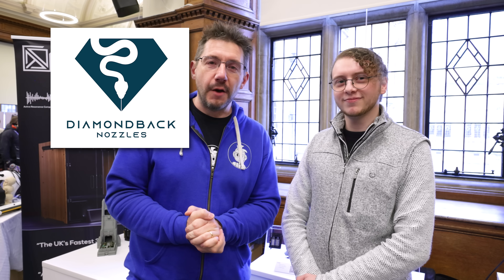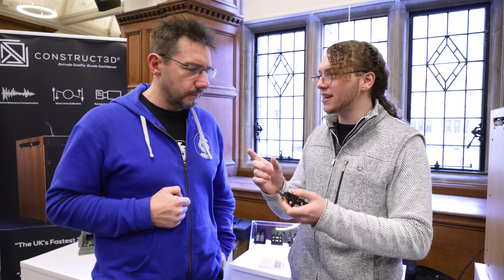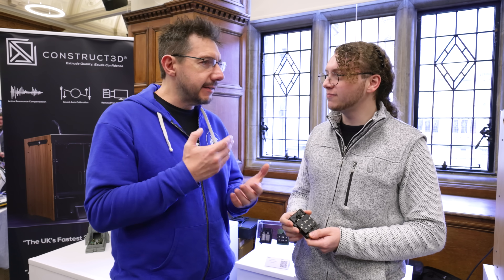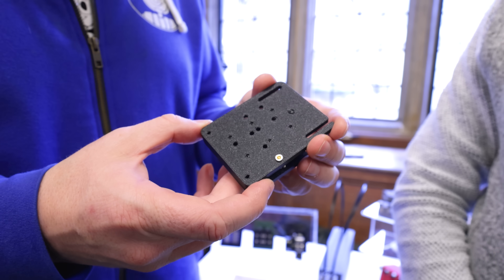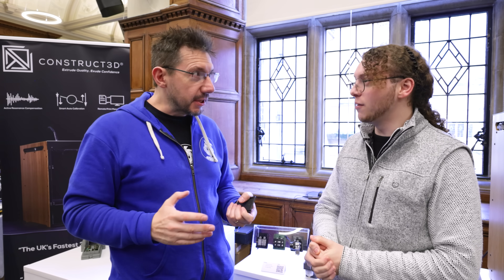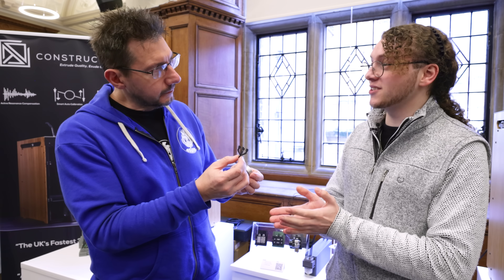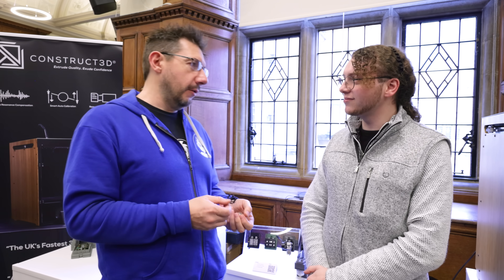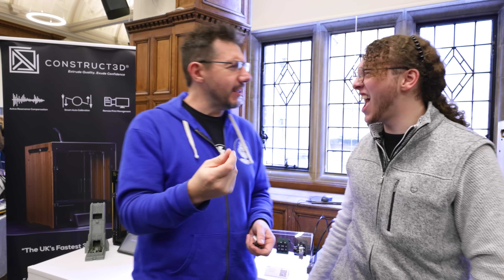Voron Tap UPGRADE? FAST Nozzle? Construct3D at SMRRF!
Thanks to DiamondBack! :: Jacob from Construct3D showed off some REALLY cool research projects at SMRRF. An upgrade to the Voron Tap, and some research into a nozzle that could do 200mm3/s OR FASTER.

THE TEAM! 🤟

Find Me Socially!

Want to send me something?
3D Printing Nerd
USA